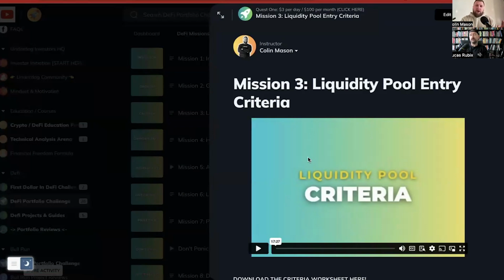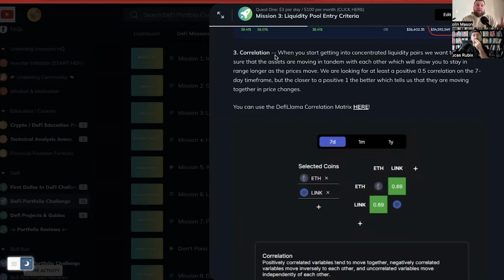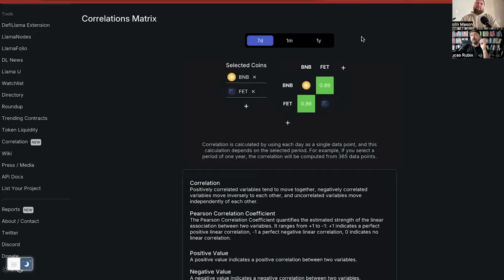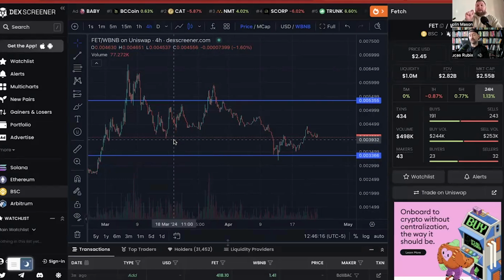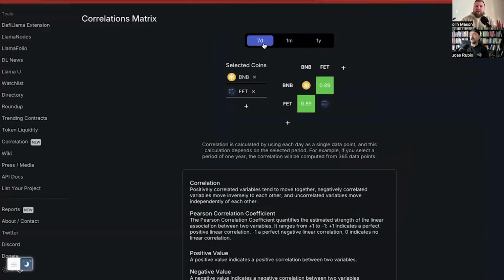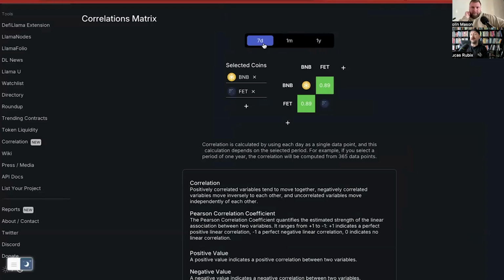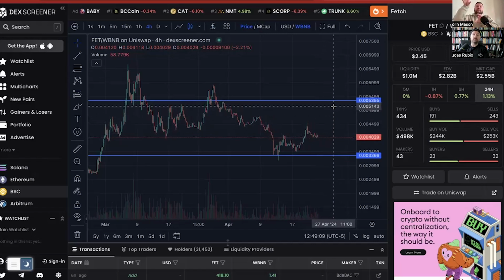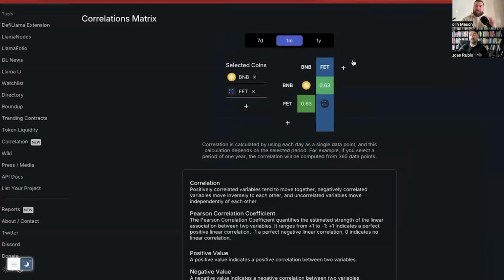Yield Farming Correlated Pairs | Crypto Passive Income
4 ideas that sum up CryptoLabs Research are Crypto, DeFi, Blockchain, and Passive Income. Our mission at CryptoLabs is to stay on the cutting edge of the Web 3.0 and bring you along with us. We’re a crypto and blockchain research and investment company and we spend our days researching the crypto-verse, blockchain technologies, and the abundance of investment and income-producing opportunities available to anyone with an internet connection. Make money with crypto.

Chapters:
00:00:00 - The Importance of Correlation in Liquidity Pools
00:01:04 - Liquidity Pool Entry Criteria: Correlation Analysis
00:02:11 - Analyzing Asset Correlation
00:03:18 - The Importance of Correlation in Pricing Assets
00:04:23 - Correlation between Market Trends
00:05:38 - The Importance of Correlation and Impermanent Loss Calculation
00:06:44 - Impermanent Loss and Staying in Range
00:07:49 - Correlation and Divergence of Assets
00:08:56 - Educated Decisions in DeFi